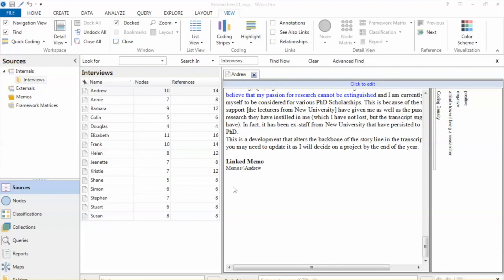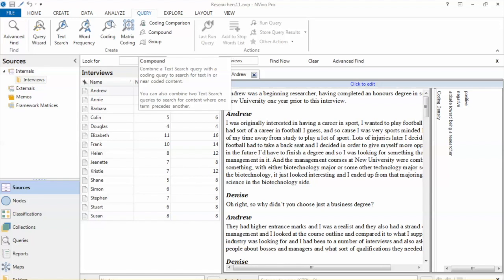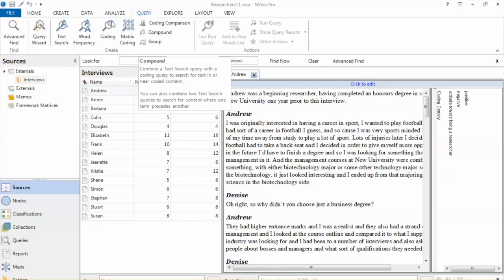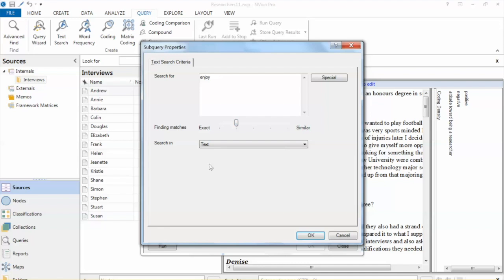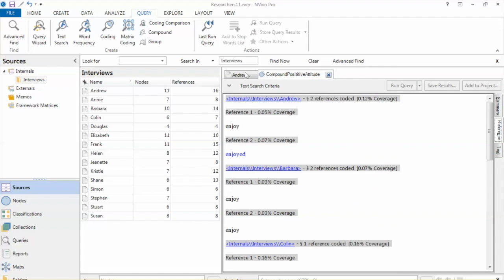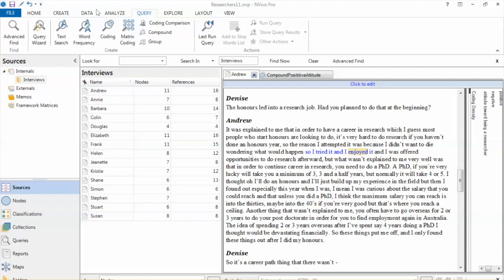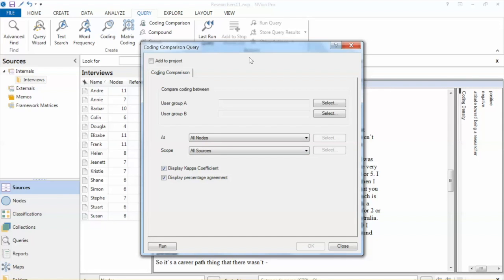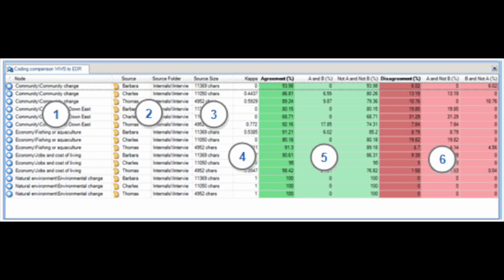NVivo 11 - CodingValidationReliability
How to validate and test the reliability of codes using NVivo?